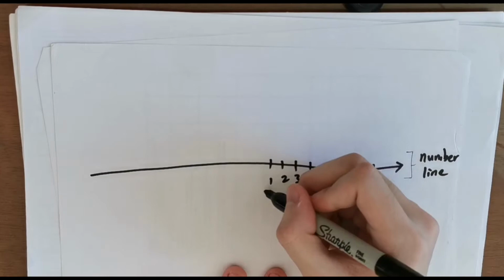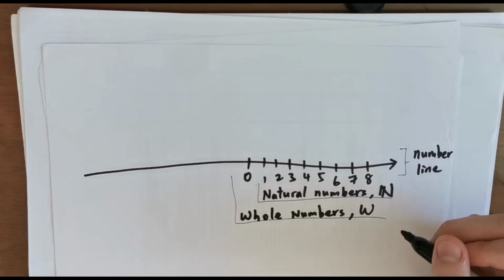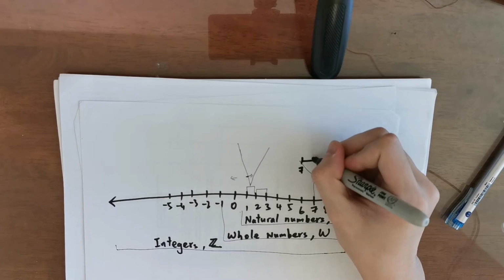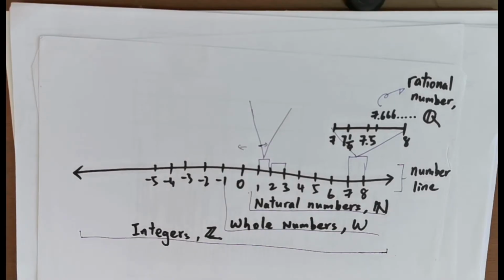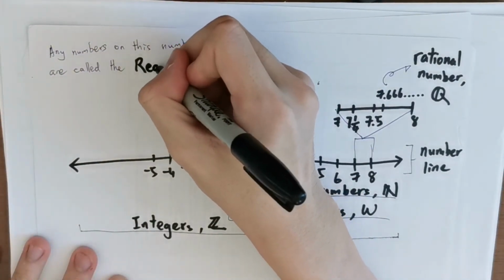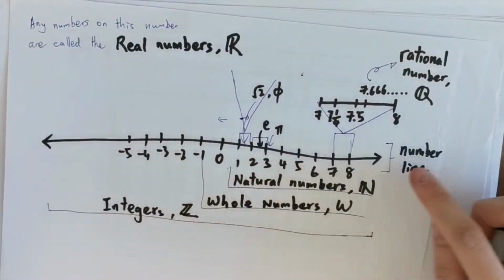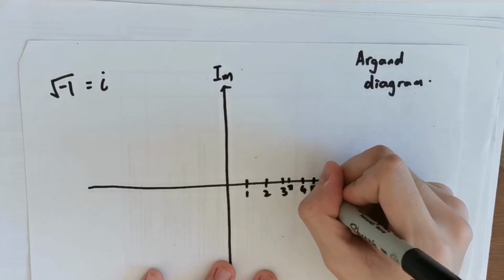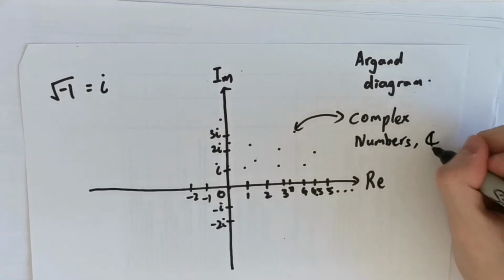All the numbers!!! - 4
Hey, Owen here.

So, a simplified recap:
Natural Numbers are all positive integers
Whole numbers are natural number with 0
Integers are whole numbers with negative numbers
Rational numbers are integers with fractions
Real numbers are rational numbers with irrational numbers
Complex numbers are real numbers with imaginary numbers